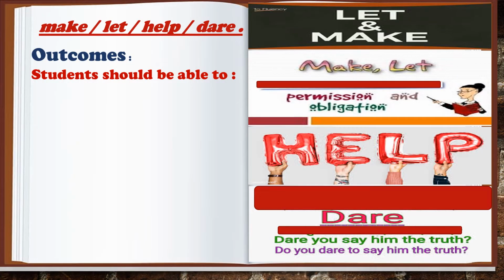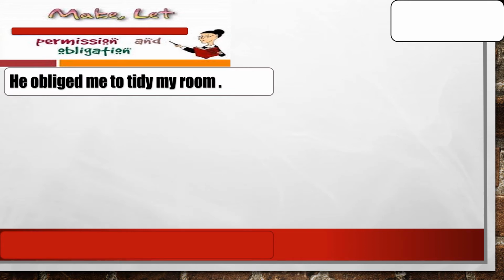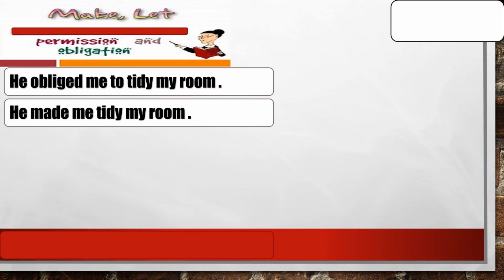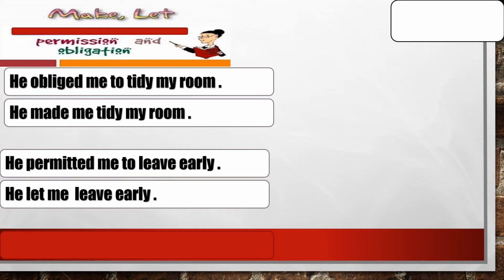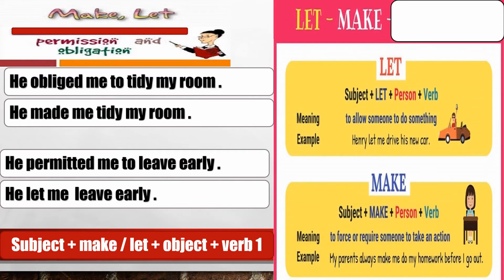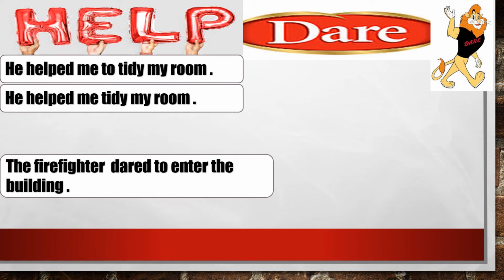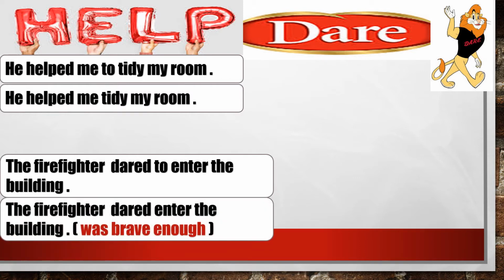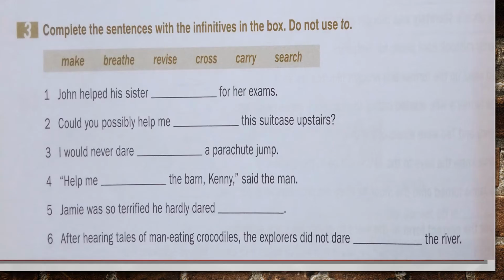حصة اللغة الانجليزية للصف العاشر 21-3